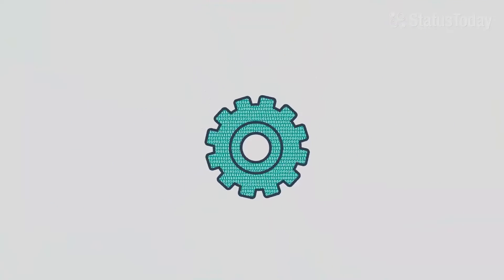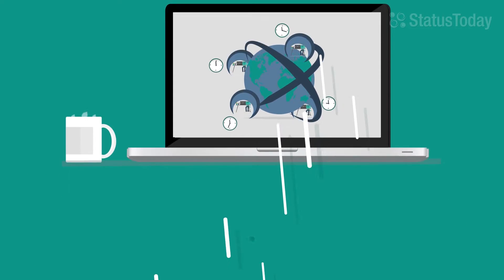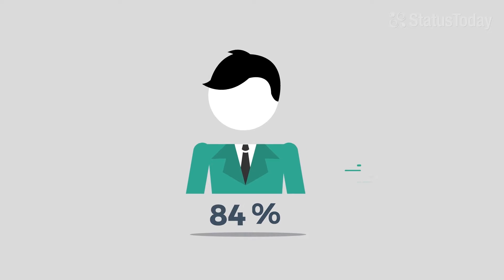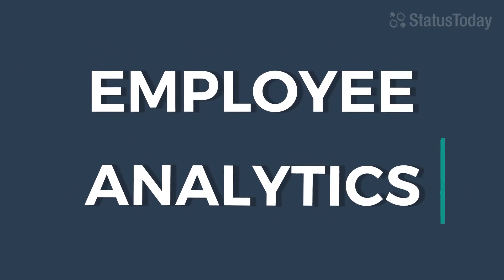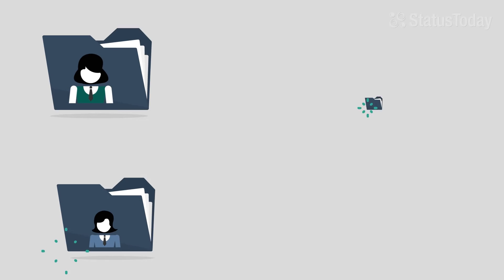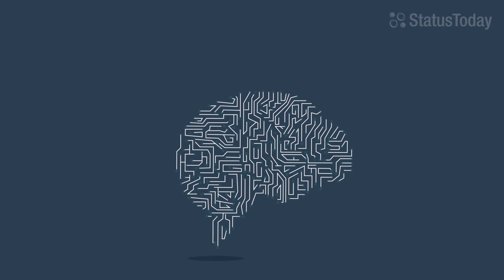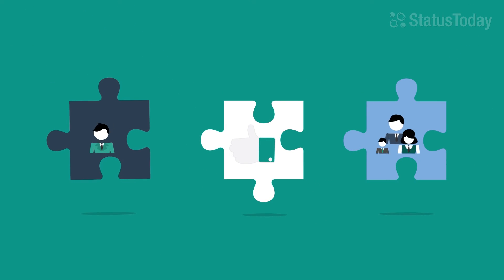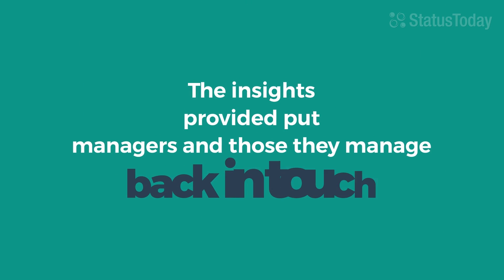Employee Analytics by Isaak- Using AI to transform the workplace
How do you transform the workplace?

In this video, StatusToday explains how employee insights combined with artificial intelligence can transform your company. See how real-time employee analytics empower managers to boost productivity, improve engagement and manage teams with transparency.
to see how Isaak can help you]

In March 2019, StatusToday launched Isaak, an AI dedicated to people analytics and organization change. Isaak will help companies transform wellbeing and detect hidden collaboration patterns and goes live in 81 countries at launch,

Isaak is the world’s first Artificial Intelligence dedicated to people analytics, and has been trained using data collated over the last four years, as a result of the digital footprint employees leave through the course of their day-to-day work.